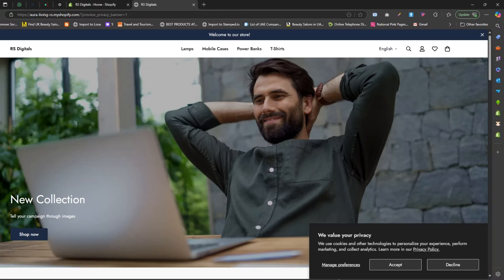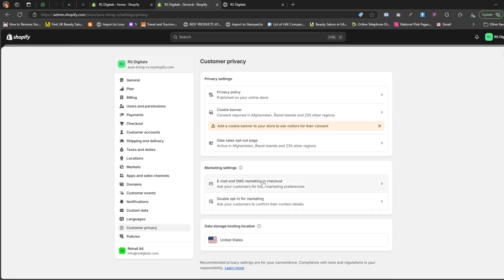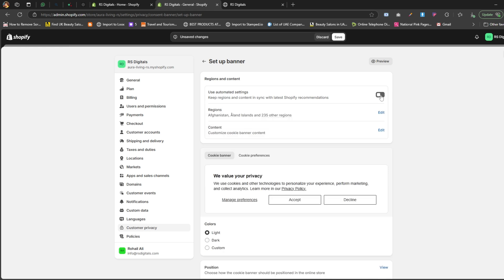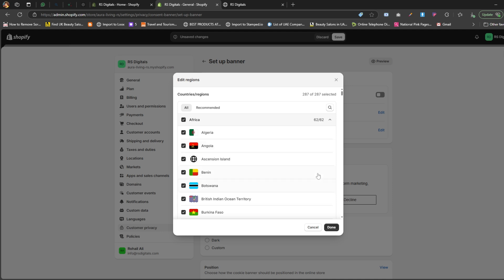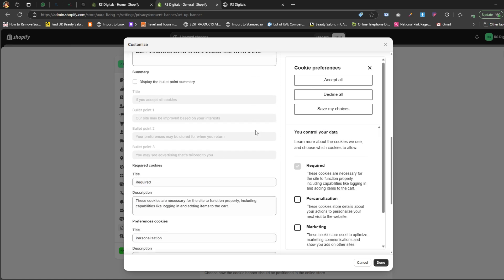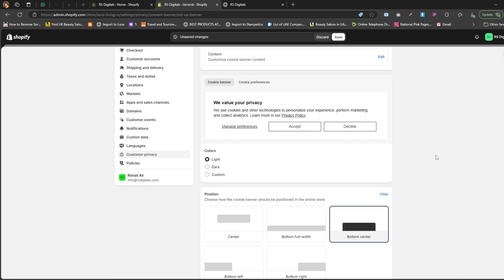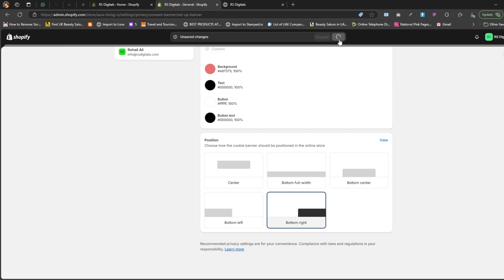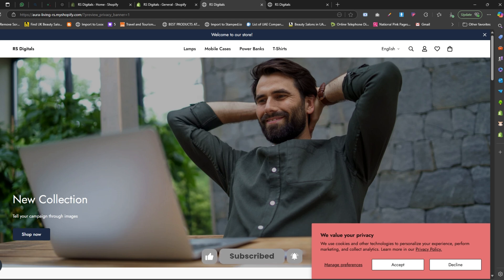How to Add a Cookie Banner to Your Shopify Store Without Third-Party Apps (Step-by-Step Guide) 2025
Learn how to add a cookie banner to your Shopify store without using any third-party apps! 🚀 With Shopify's recent updates, you can now easily create and customize a cookie banner directly from your Shopify dashboard. In this tutorial, we'll walk you through each step, including setting up the privacy policy, customizing the banner content, choosing colors, and adjusting the position to fit your brand's style.

🔹 Perfect for beginners and experienced Shopify store owners
🔹 No extra apps or coding required!
🔹 Make your store GDPR-compliant effortlessly

Watch now and take your Shopify store to the next level!